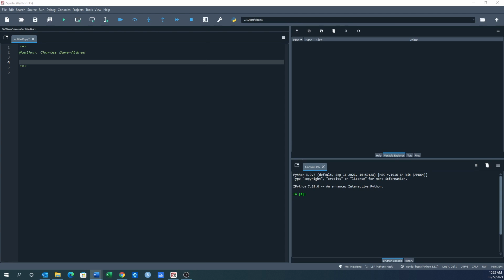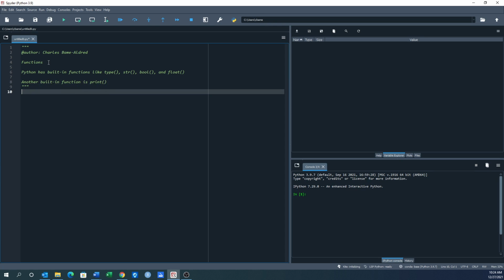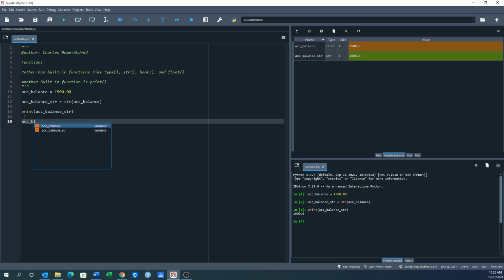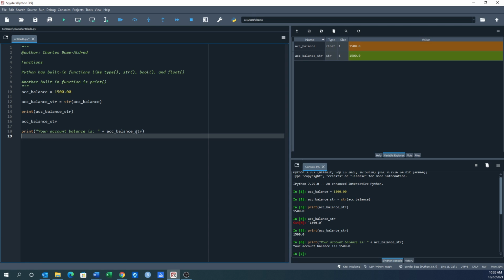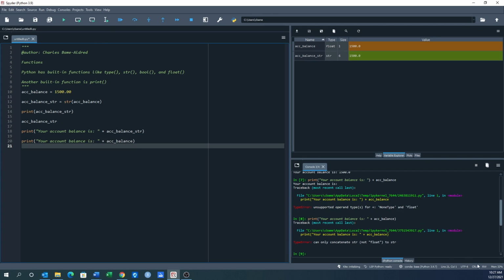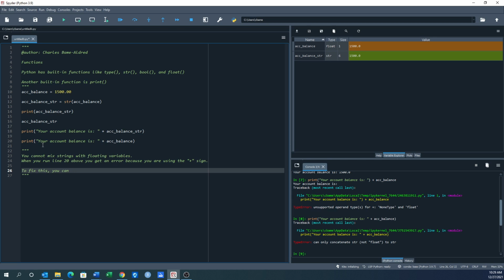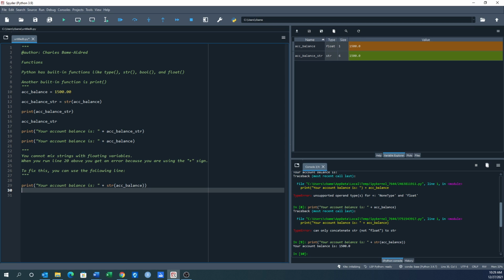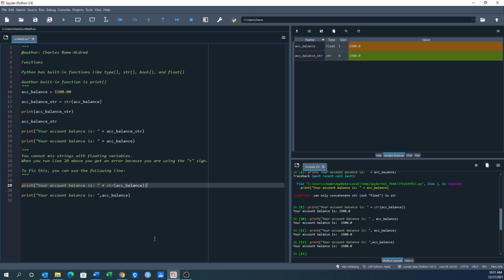Print Function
This script discusses the Print Function in Python.